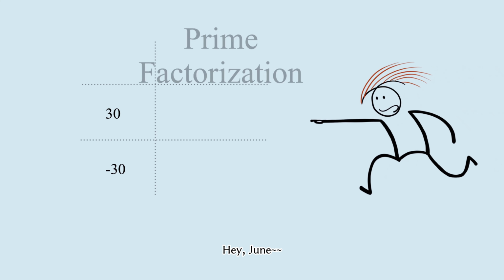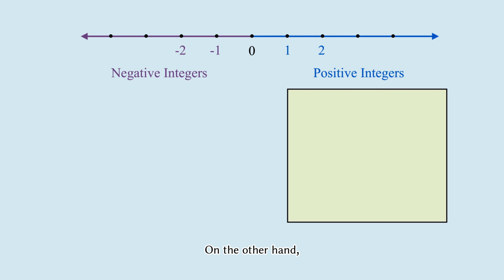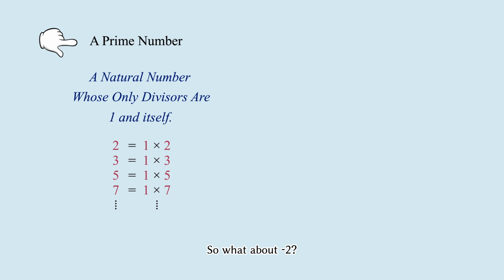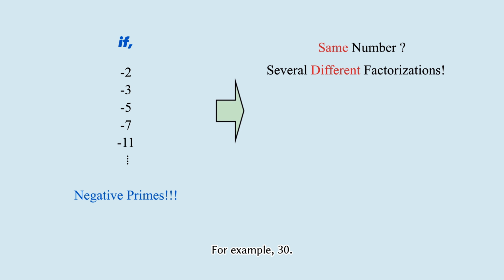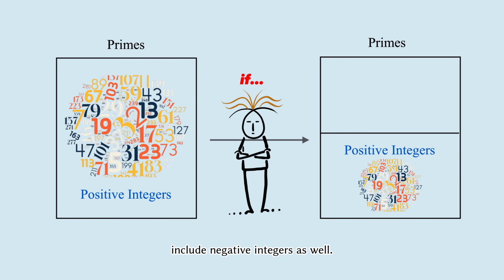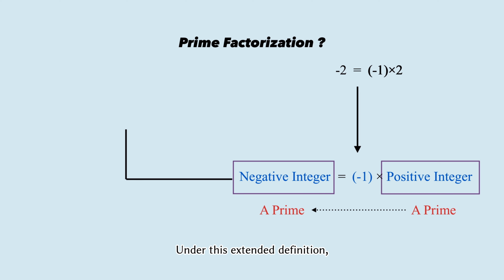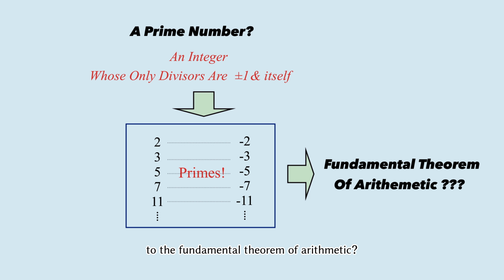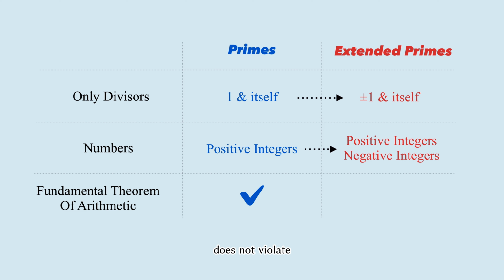-6 Has Prime Factors?? | Prime Factorization of Negative Numbers!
What is the prime factorization of -30?

Most people would say prime numbers only apply to positive integers.
But what if we extend the definition?

In this video, we explore:

Why negative numbers are excluded from primes
How allowing them breaks uniqueness
And how a small adjustment restores the Fundamental Theorem of Arithmetic

You’ll discover that math isn’t just about rules—
it’s about choosing the right definitions.

So…
Would you accept negative primes?

📌 Topics covered:
Prime numbers, negative integers, fundamental theorem of arithmetic, uniqueness of factorization